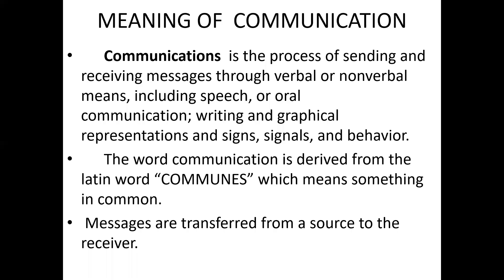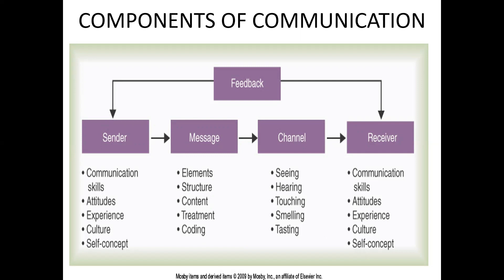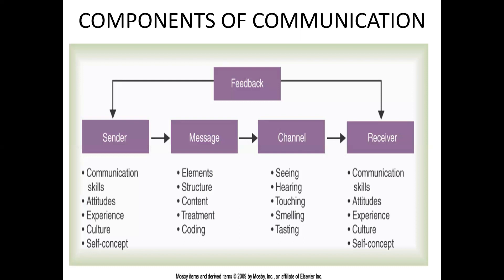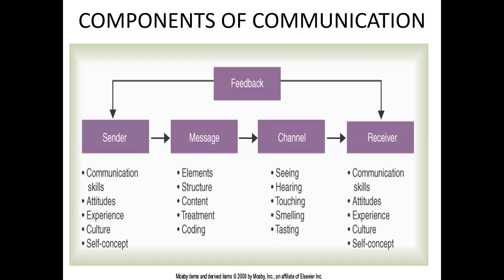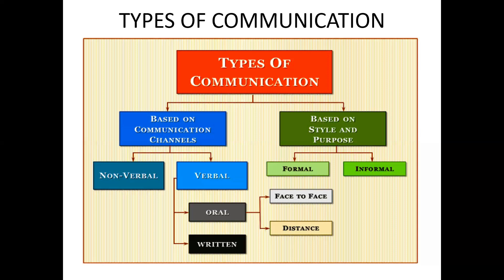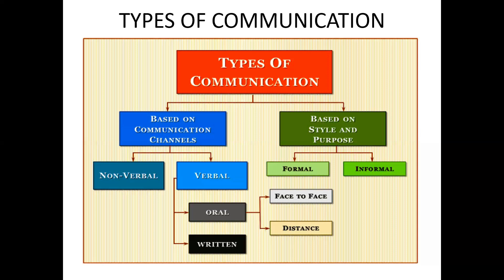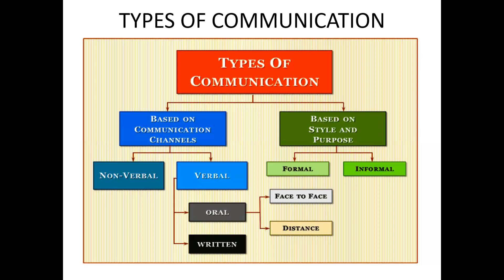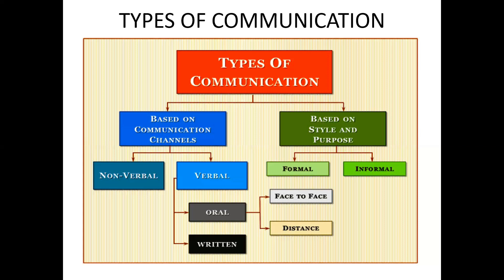Types Of Communication